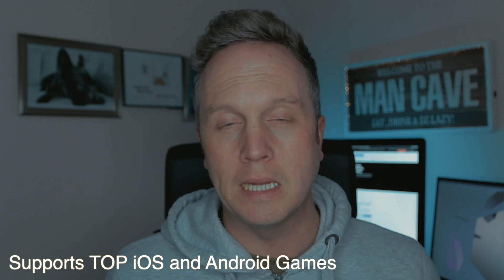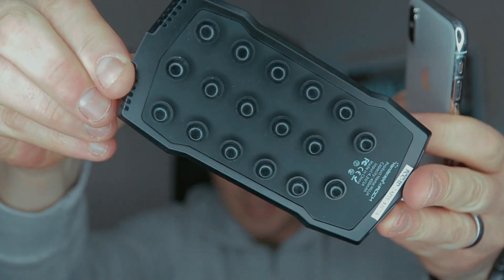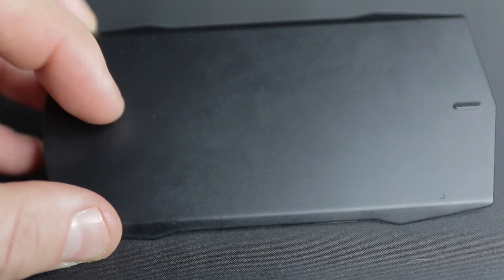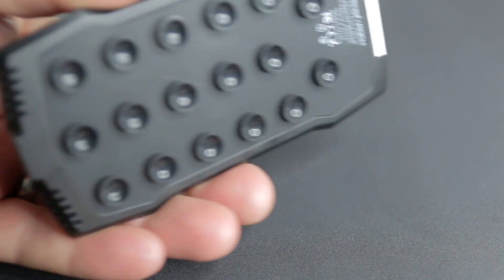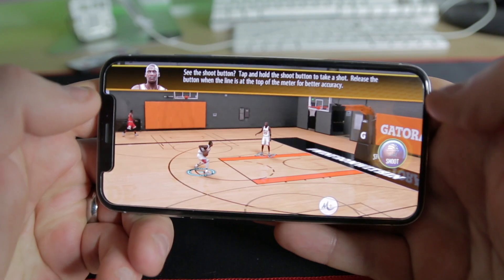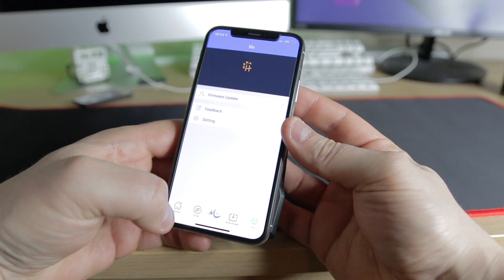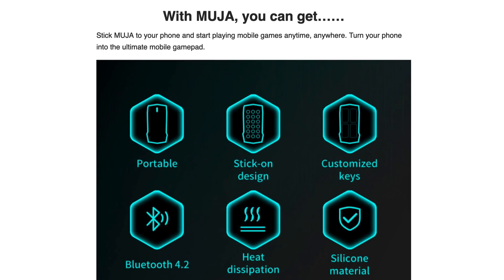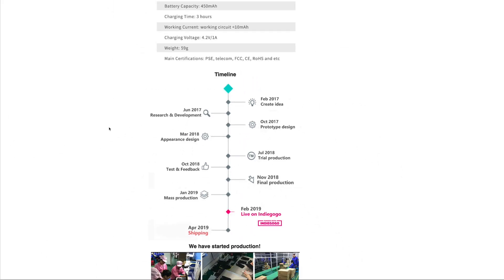MUJA Gamepad - Take mobile gaming to the next level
I AM HERE FOR YOU, HERE ARE ALL THE SALES LINKS THAT I THINK YOU WOULD BE INTERESTED IN:

Amazon Shop
What’s in my office :
iMac 2017
New Keyboard
Canon 70D
Canon 10-18mm IS STM Lens
Canon 50MM
RODE Mic
Canon G7X Mk II
YETI Mic
SMOK Mini (Vape)
My Lighting (On the iMac)
Office Chair